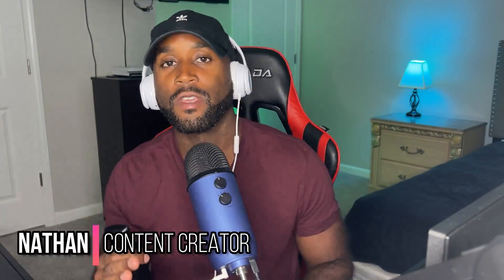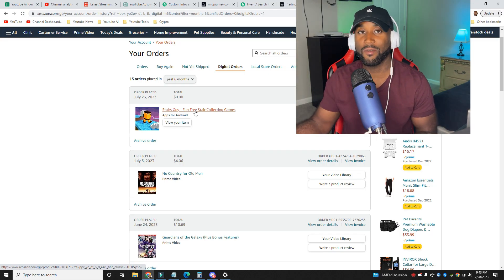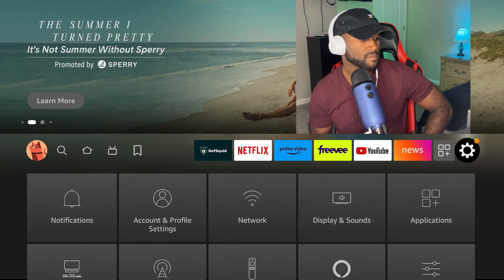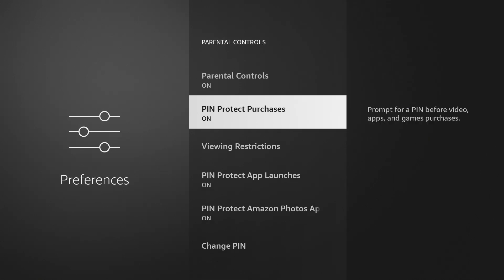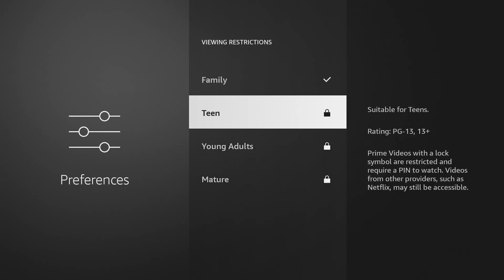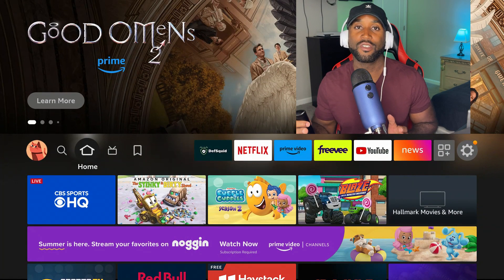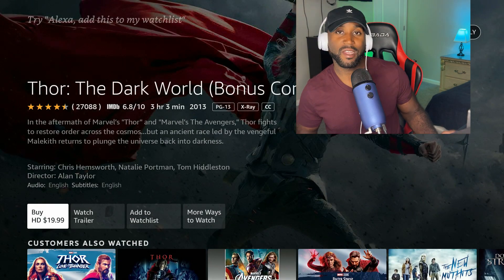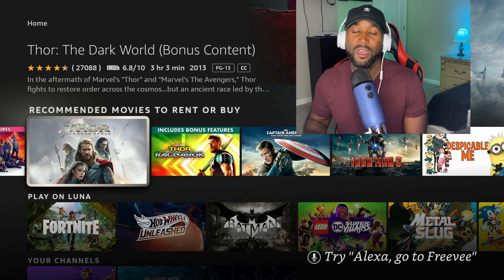1 HIDDEN SETTING YOU DIDNT KNOW YOU NEEDED | AMAZON FIRE TV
This is the most underrated feature you are not using on your amazon fire tv. i would recommend you turn this setting on as soon as you can to prevent unwanted access.

 00:00 Intro
 00:20 UNDERRATED SETTING
 01:21 ENABLE SETTING
 03:27 HOW IT WORKS
 04:55 Thanks For Watching